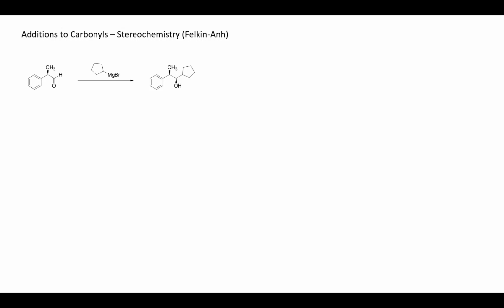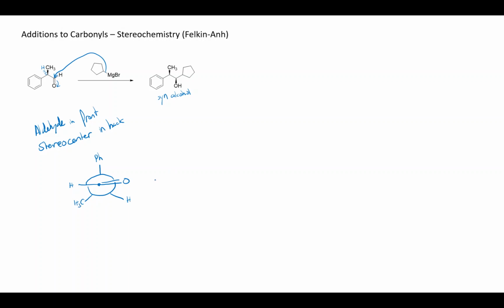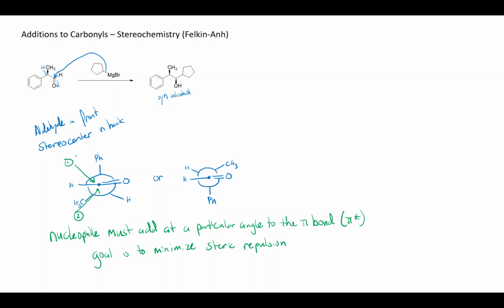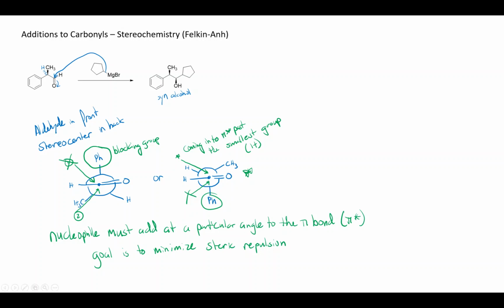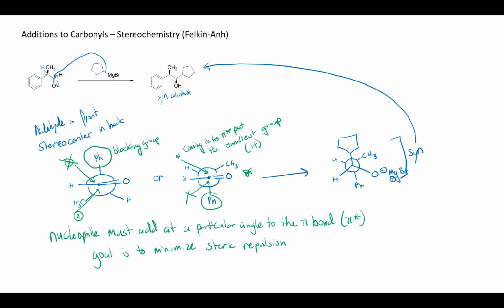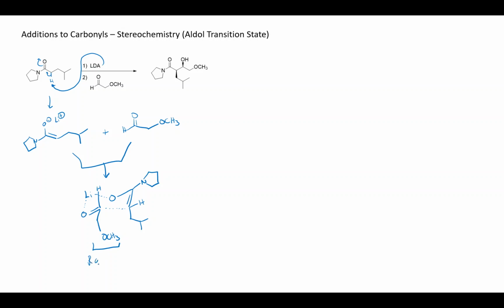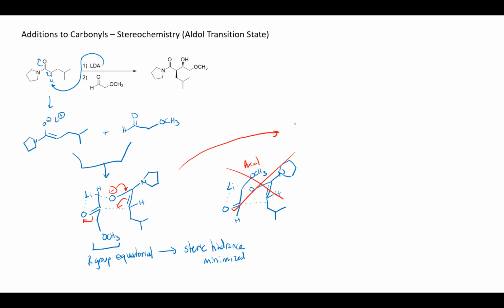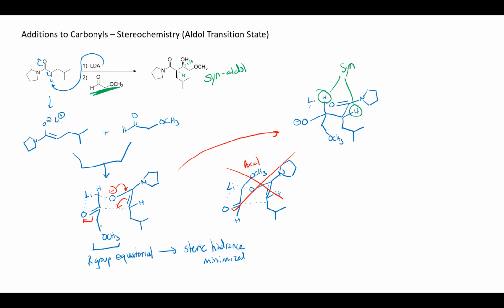Stereochemistry of Carbonyl Additions